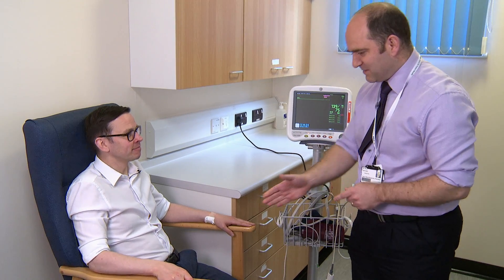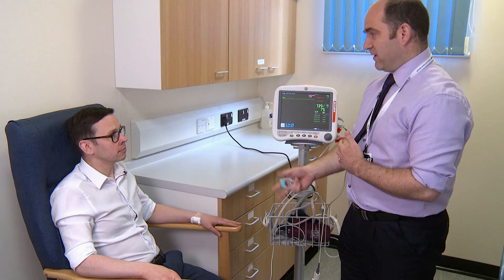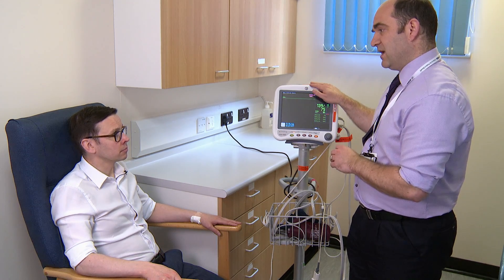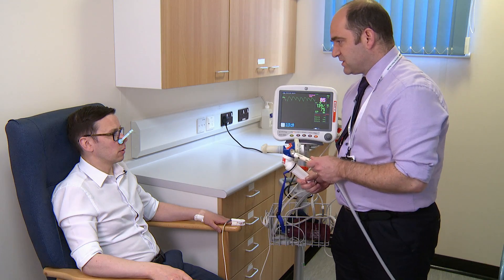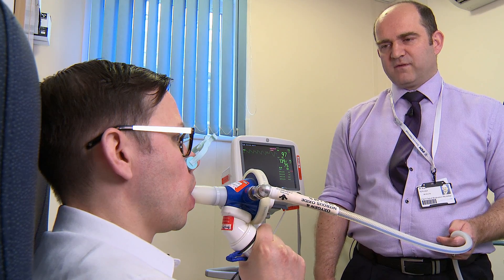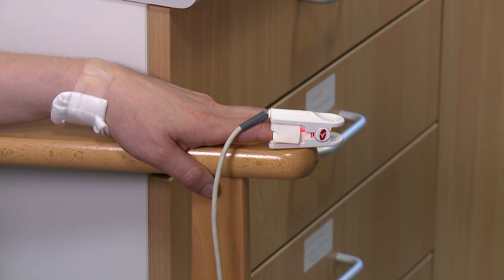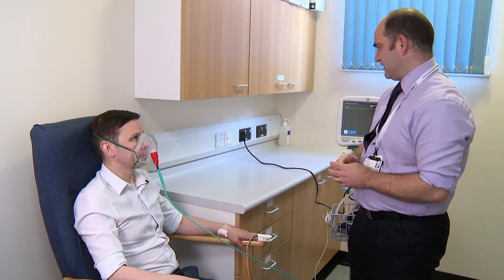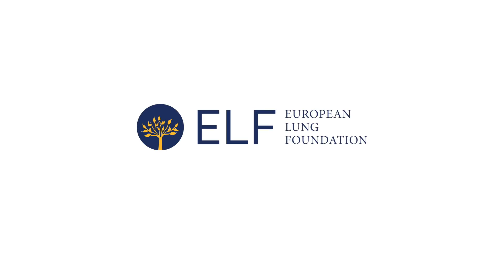Taking the hypoxic challenge – or fit to fly – test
The hypoxic challenge – or fit to fly – test is carried out to see how well a person will be able to breathe on an aeroplane, and will determine whether or not they might need additional oxygen on a flight.

The video was produced with the help of Dr Karl Sylvester, Cambridge University Hospitals NHS Foundation Trust